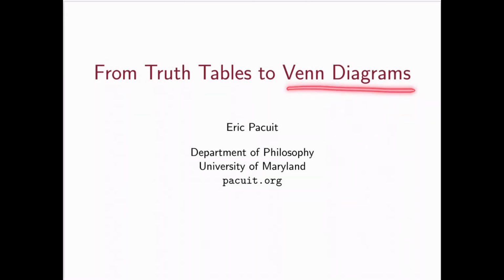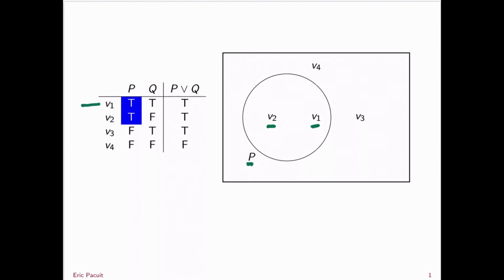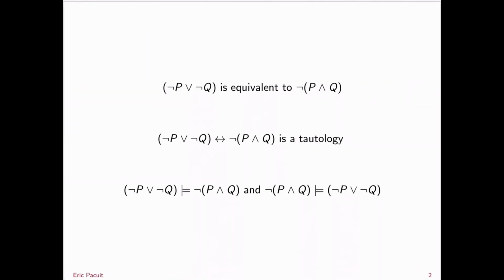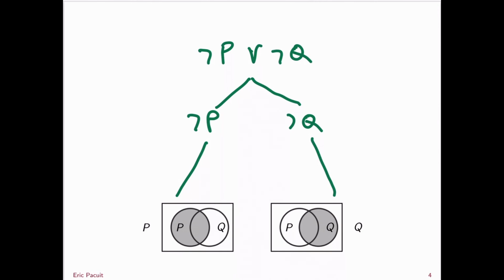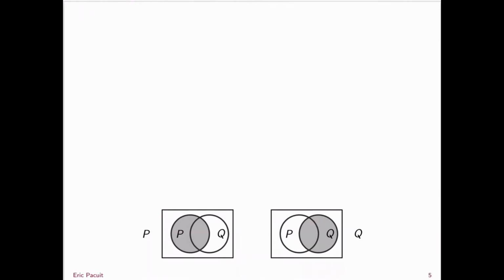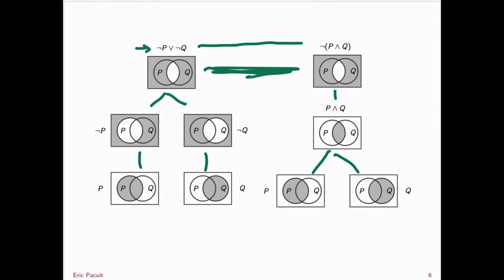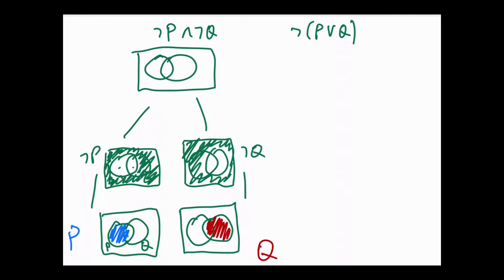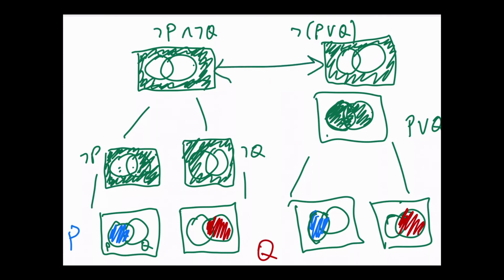Venn Diagrams and Truth Tables